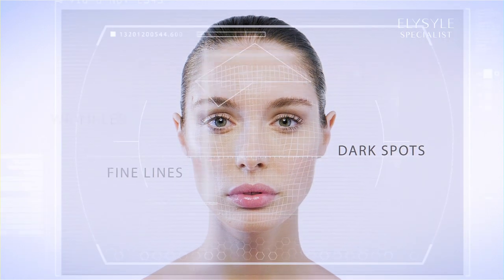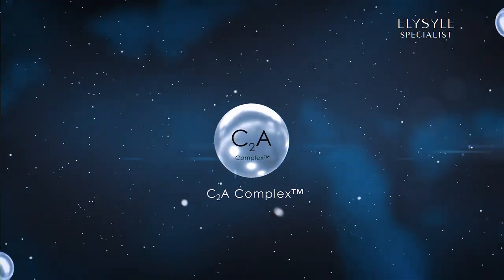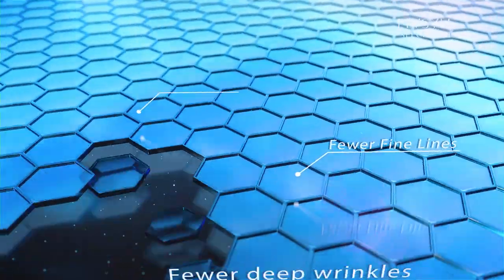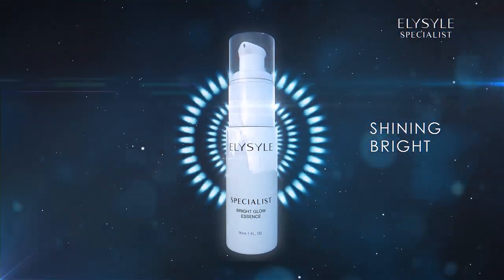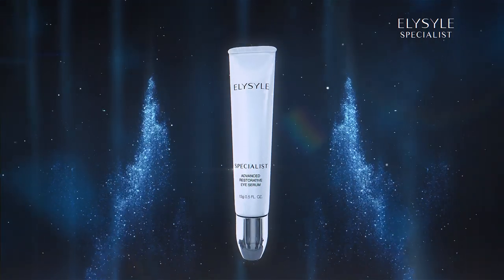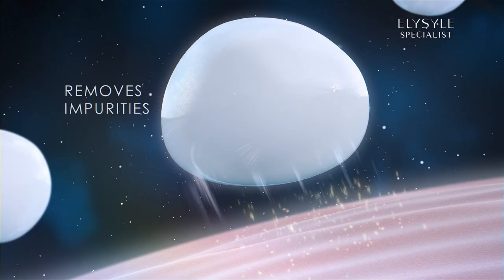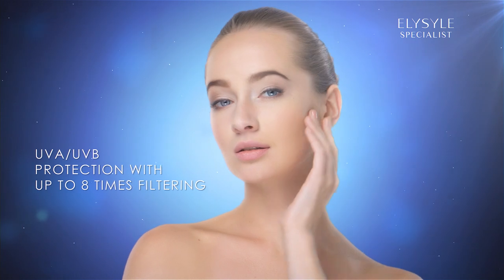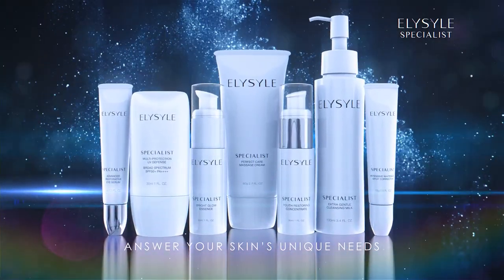Elysyle Specialist Product Video (EN)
Answer Your Skin's Unique Needs